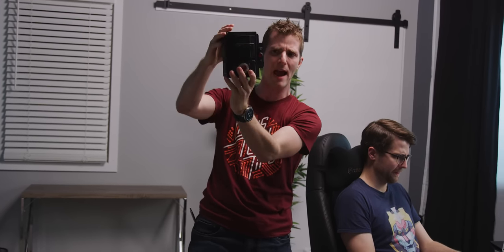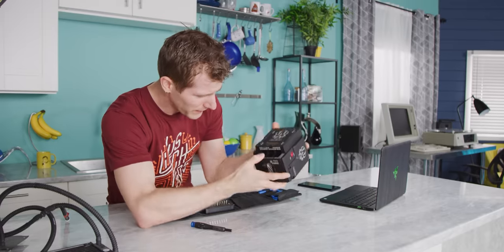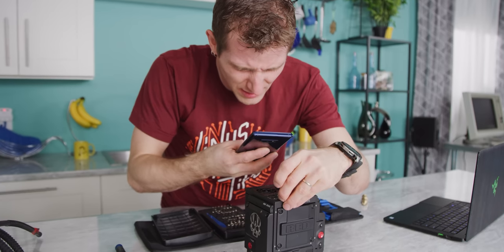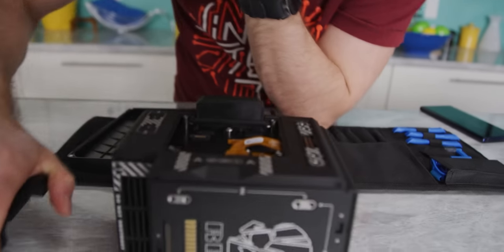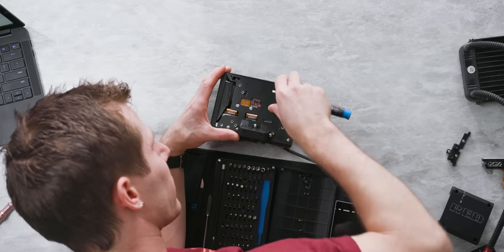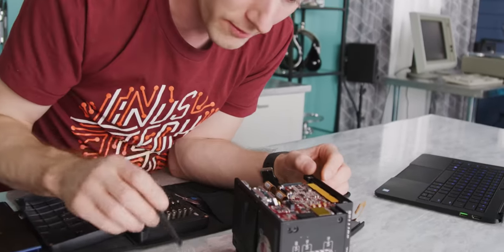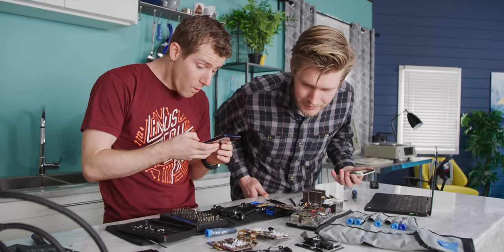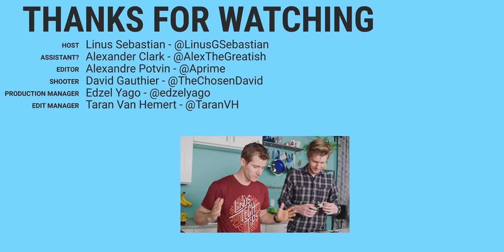We TOOK APART an 8K Camera!